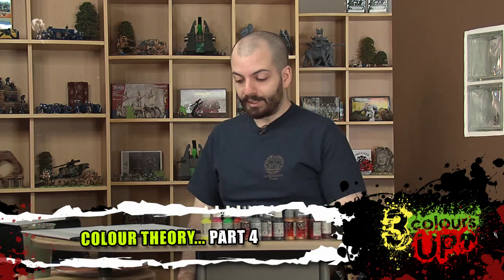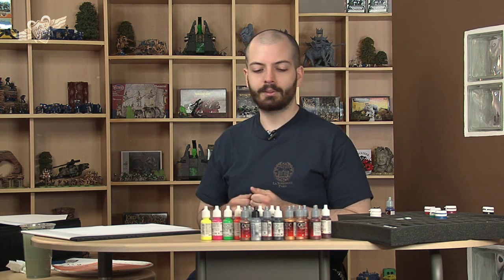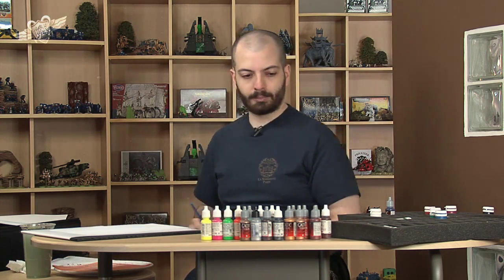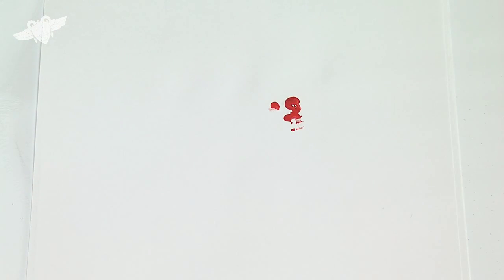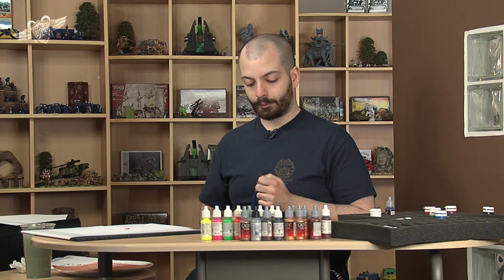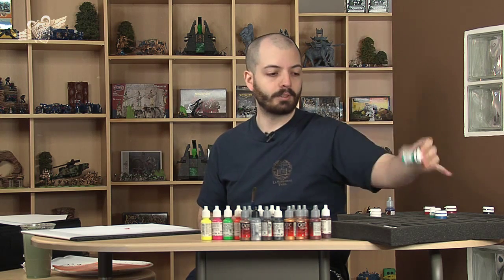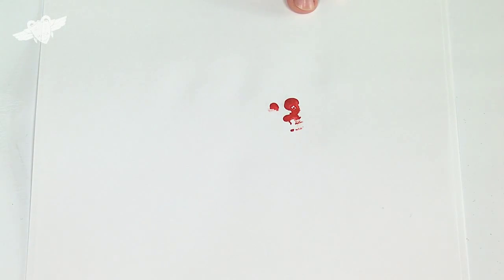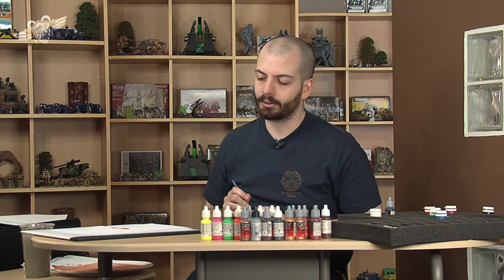Colour Theory... part 4 (3 Colours Up: Painting Tutorial)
Romain continues his epic tutorial on colour theory.